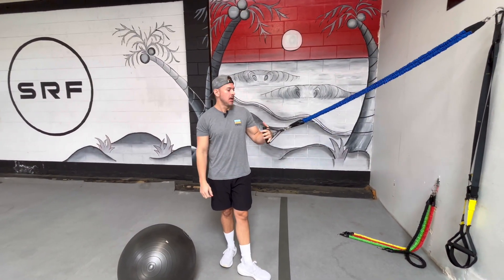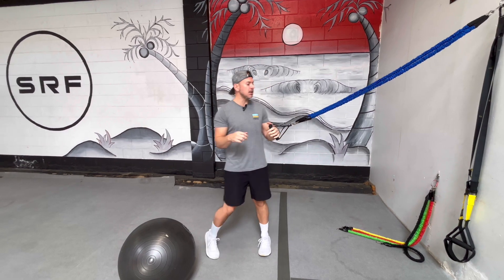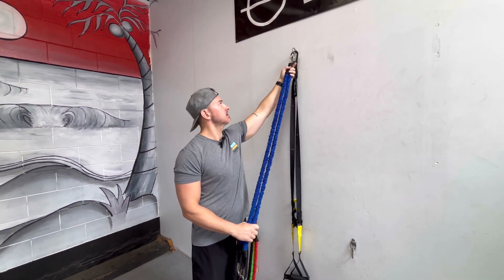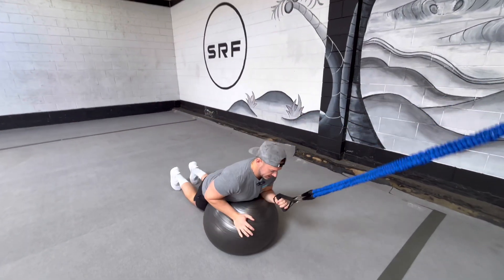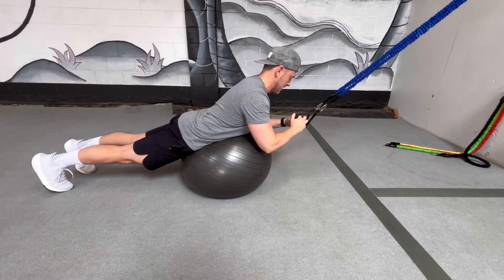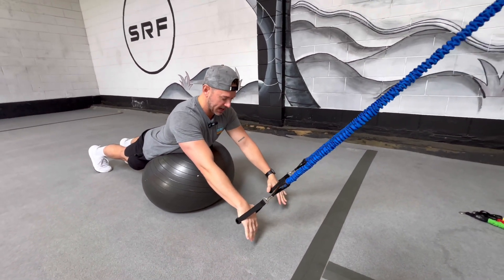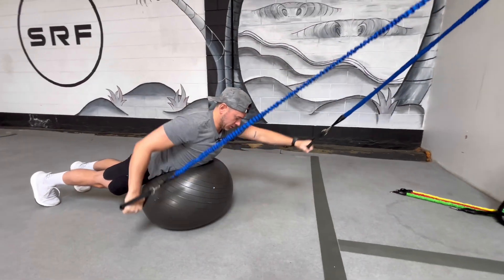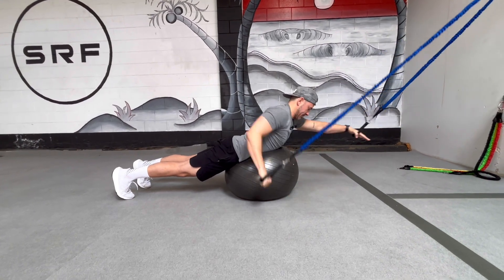Endurance Paddling on Stability Ball with Resistance Bands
Increase your VO2 with this super simple paddling exercise. Never miss a wave again with this movement!